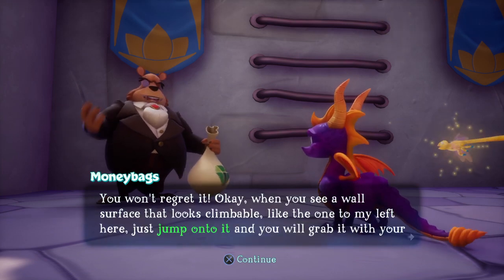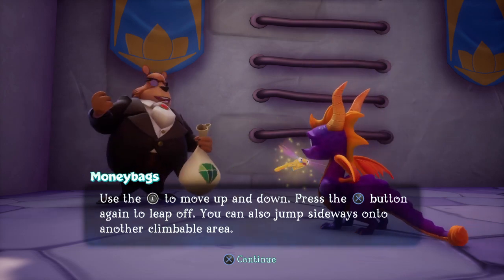Spyro Reignited Trilogy_20210814192353